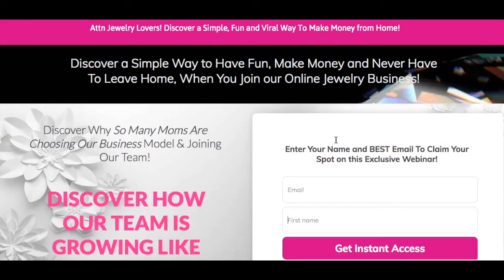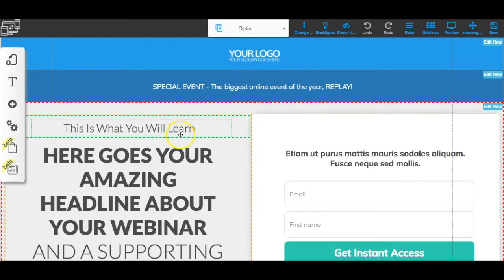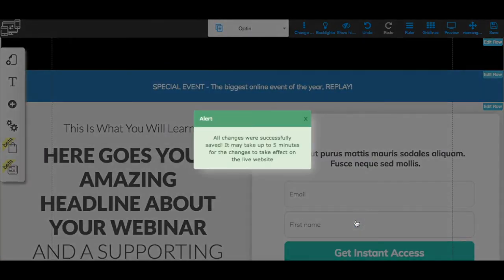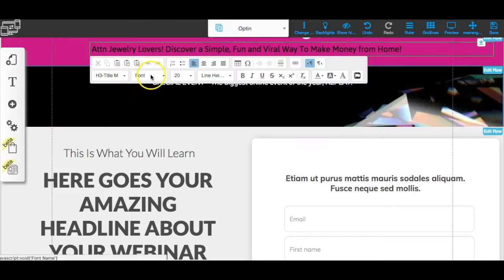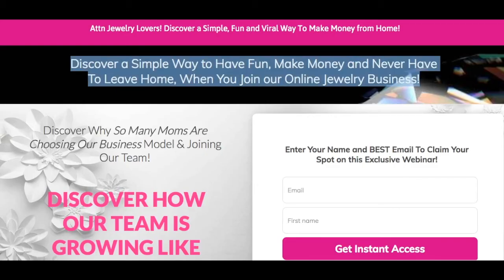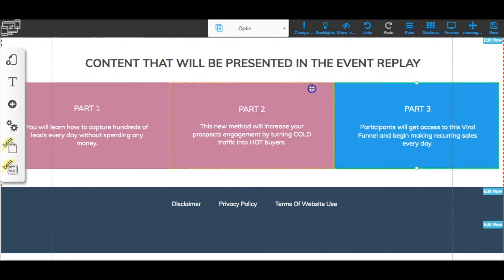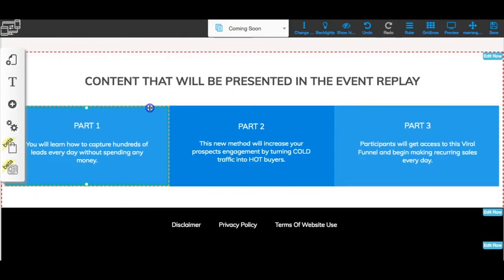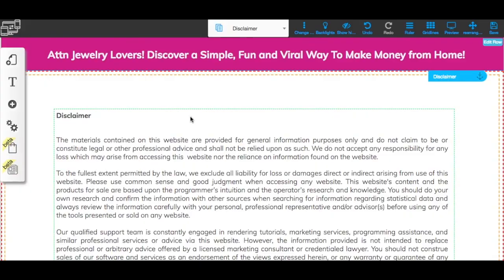Promote Network Marketing *JEWELRY BUSINESS* Online | Builderall Webinar Funnel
Are you looking to Promote your Network Marketing Jewelry Business online? Are you looking to expand from Offline Home Parties to selling more jewelry and getting more sign ups online?

Using A Webinar funnel is a great way to do this.

If You are going to be promoting, you should also be building a list of prospects, that way if they don't join or buy now, you still have their emails and you can email them in the future.

Simply Use this Template to promote your next jewelry party.

Let people sign up to attend your presentation and you can even record the presentation and add it to a business card that way you can leverage the technology to keep working for you over and over again.

I customized one of our Builderall Webinar Funnel Templates so you can see what it would look like to promote a branded Jewelry Webinar Funnel.

When you Sign up for a Builderall Business Account through my link (after your 7 day free trial) I'll give you a copy of this template for FREE fo you to use inside your account (or one very similar to it!)

STEP 1: SETUP YOUR EMAIL LIST so you can collect emails from attendees:

STEP 2:
CUSTOMIZE YOUR FUNNEL

STEP 5: PUBLISH & PROMOTE!